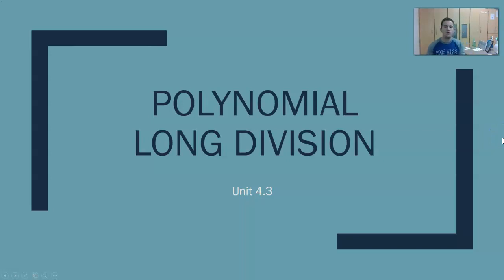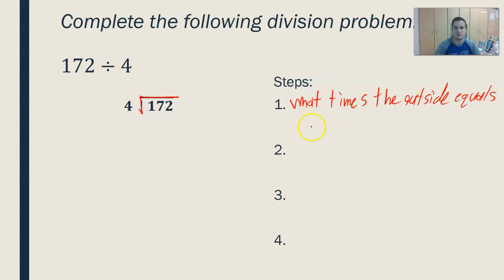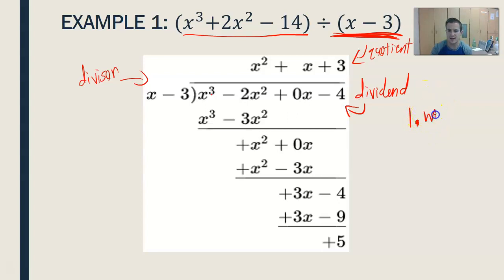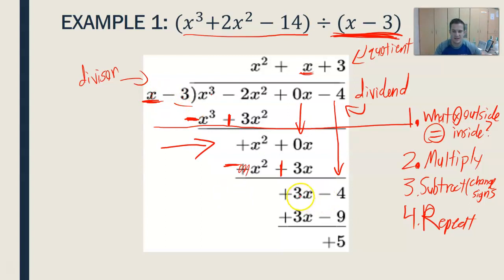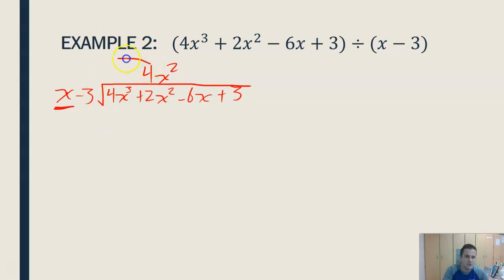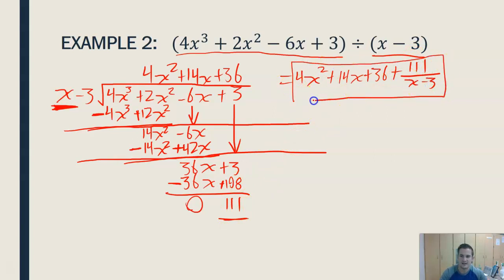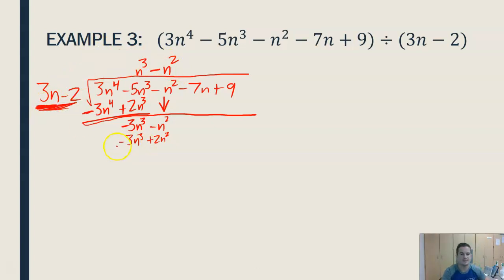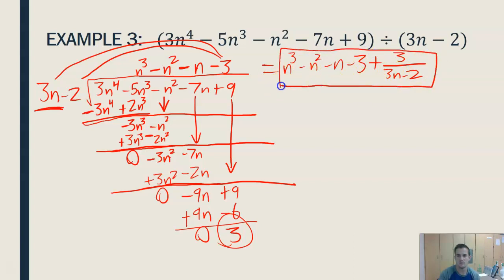Math 3, 4.3 Polynomial Long Division